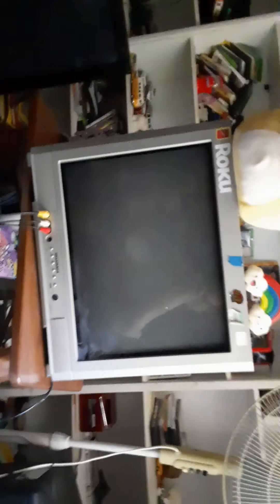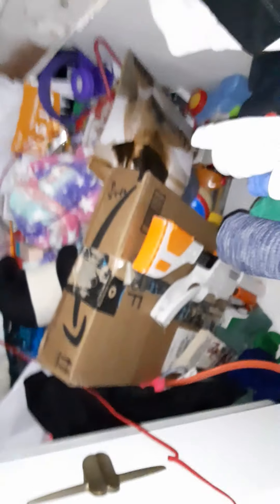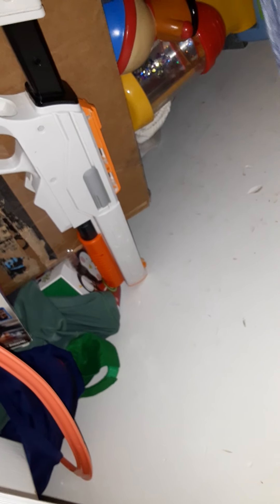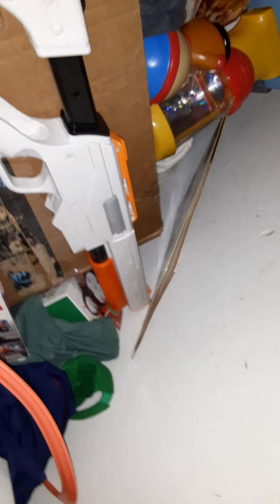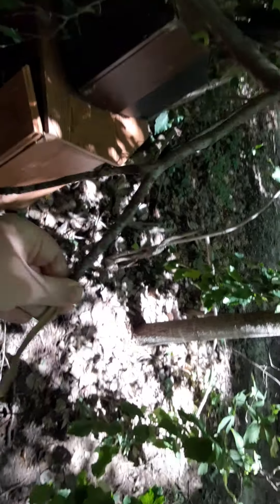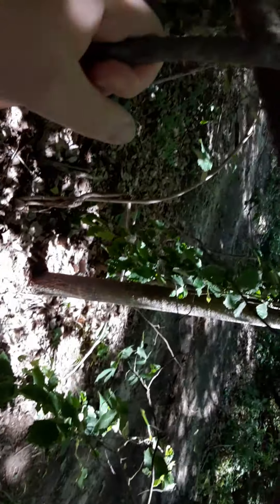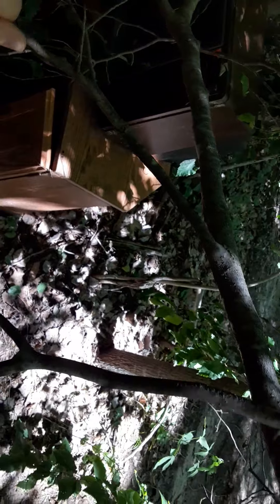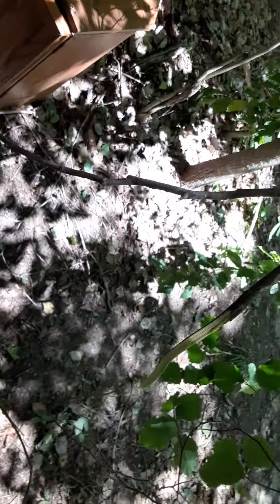fort after the storm p2